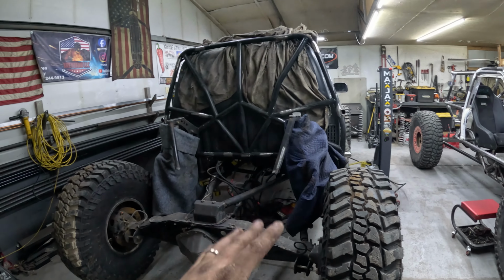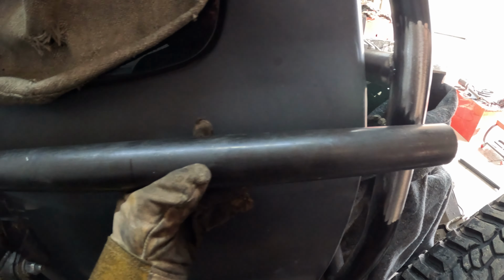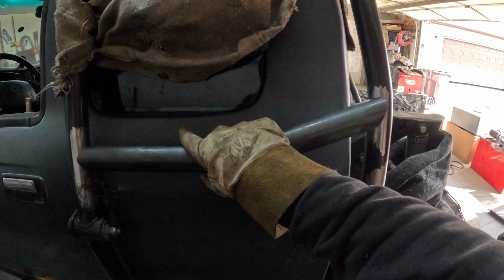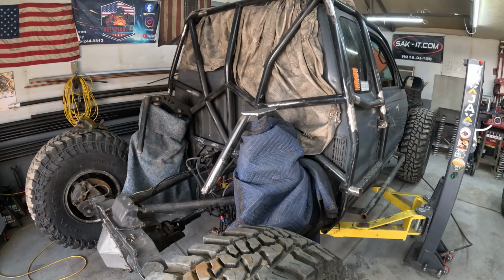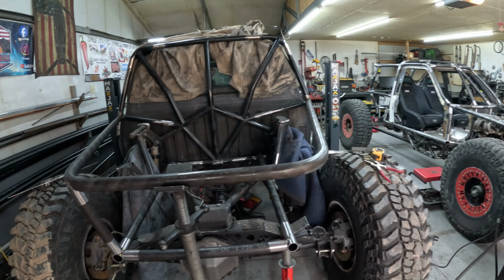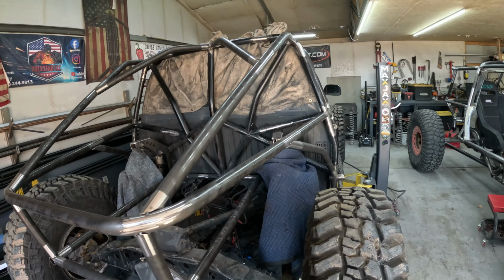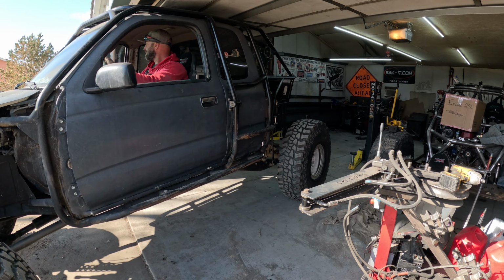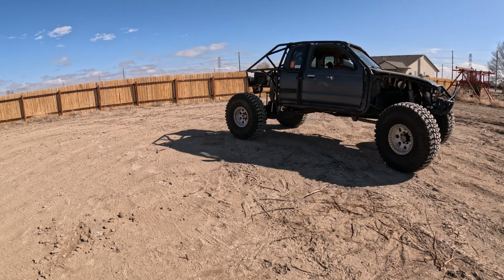Toyota Tacoma Backhalf | Tubework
Bending up the tubework for the backhalf of this tacoma. Wasn't able to film the entire process of the backhalf. All the little tabs and mounts to get the backhalf squared away but ended up mounting the toughbilt storage setup fuel cell air compressor and accessories plus fuel pumps and battery. Tied into the existing coilover mounts by cutting off the rear mount and rebuilding that tube capping it all in and then tieing that into the rear down bars.